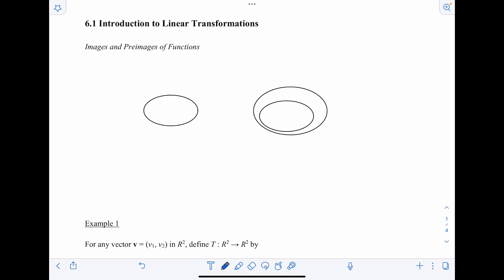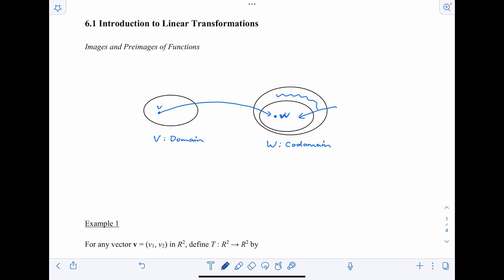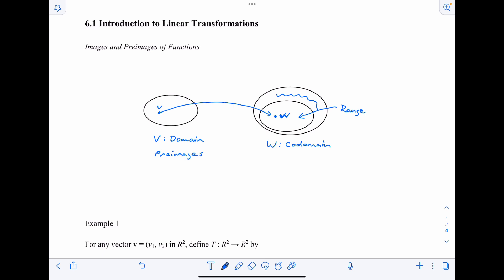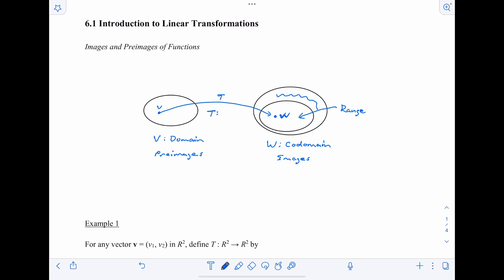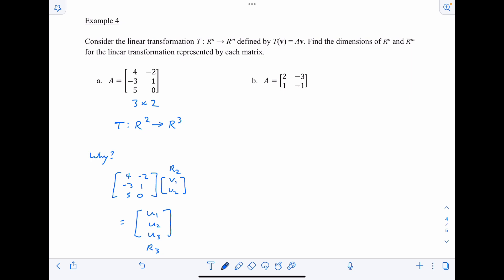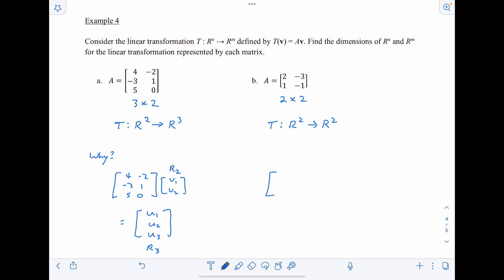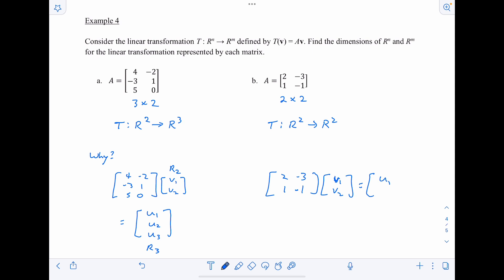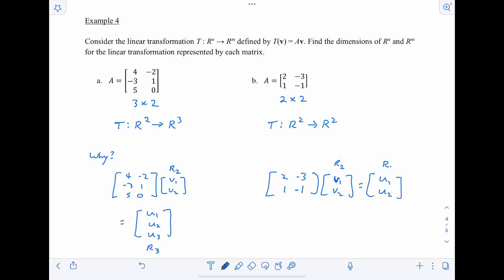6.1 Introduction to Linear Transformations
Linear Algebra, Lesson 6.1 Introduction to Linear Transformations

In this lesson, we begin an exploration of linear transfromations, including their definition and properties.